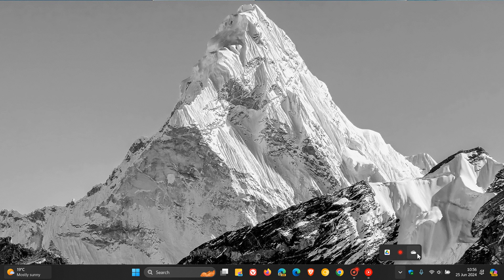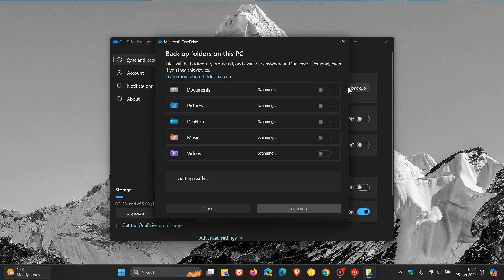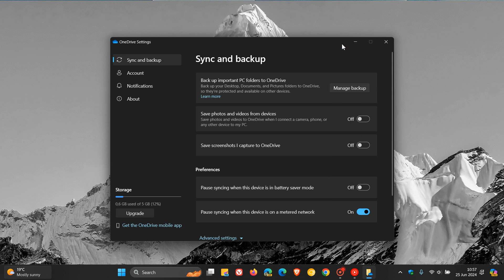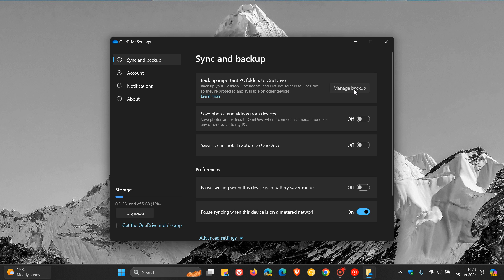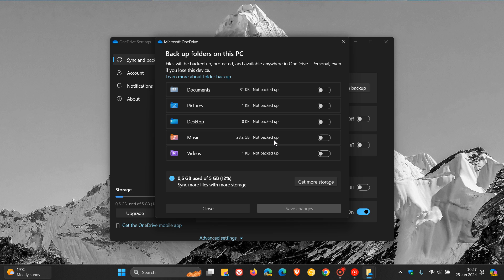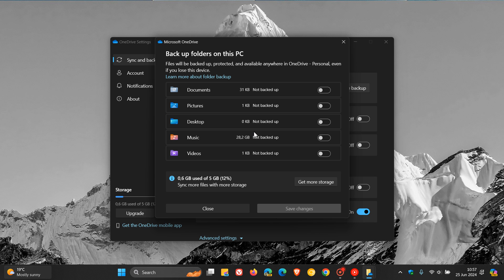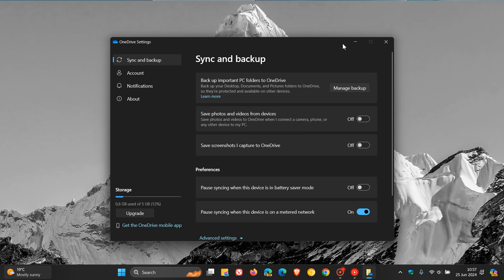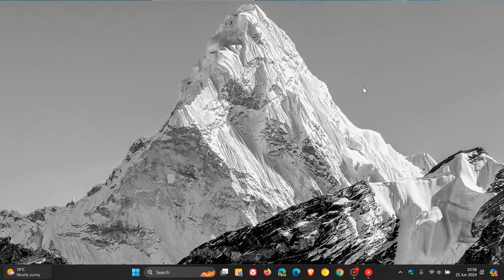New Windows 11 Installations are Turning on OneDrive Backup Automatically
Your Desktop Pictures, Documents, Music, and Videos folders will get uploaded to the cloud without your permission.